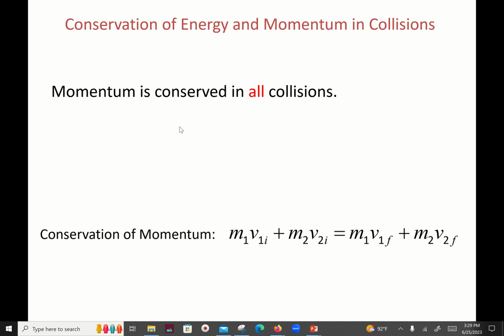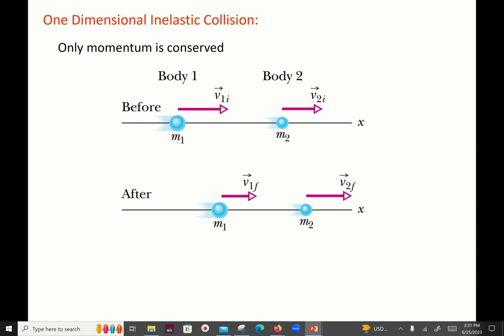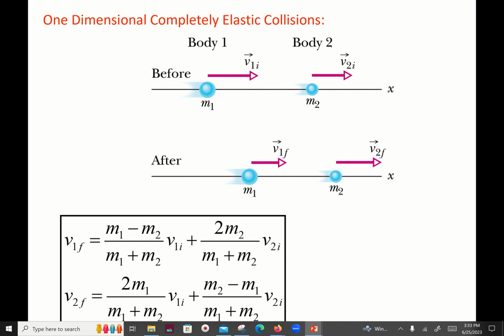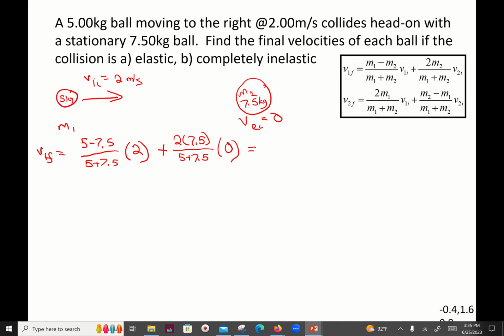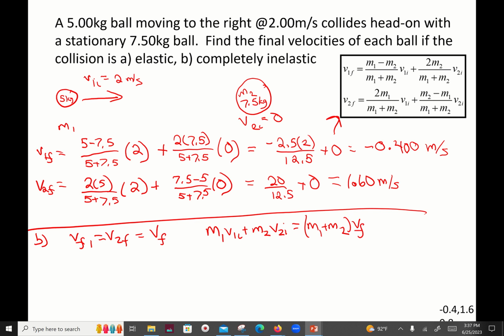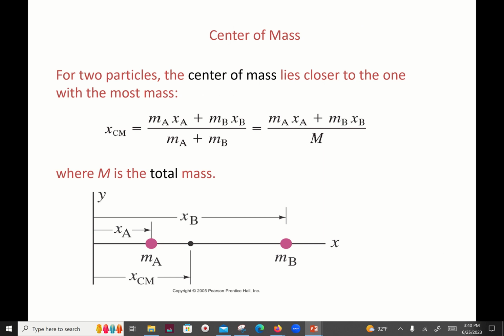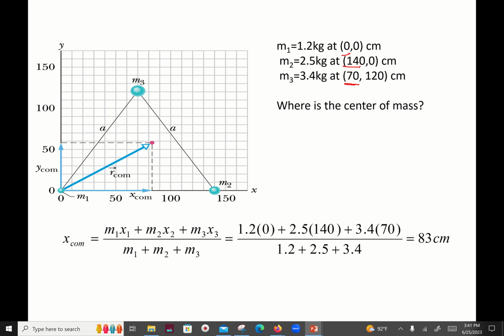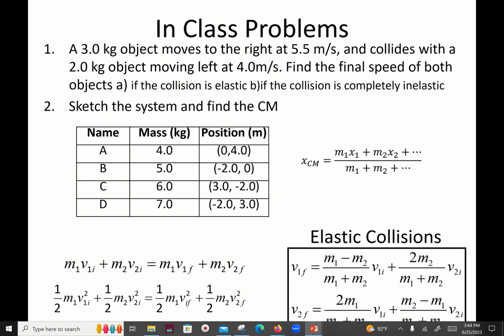Collision and Center of Mass Calculations